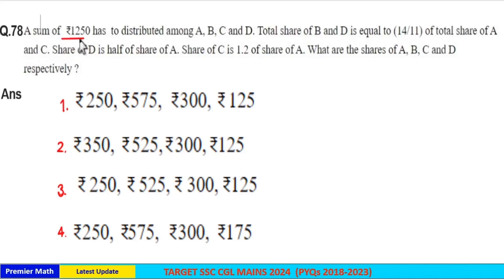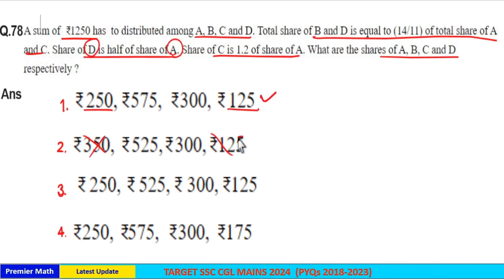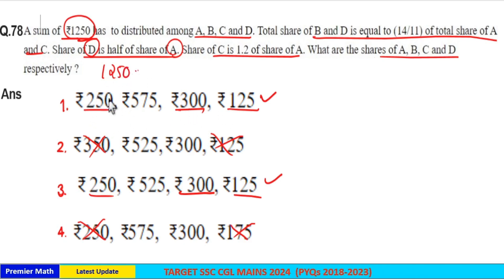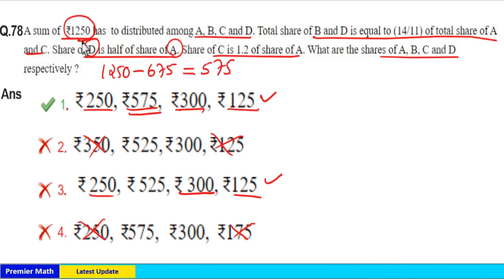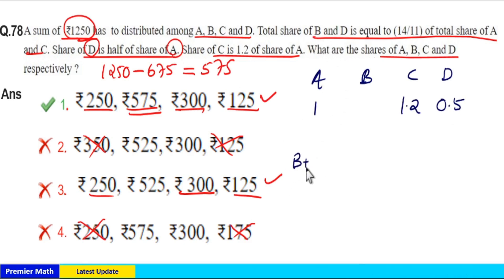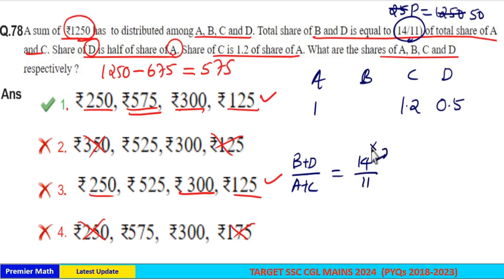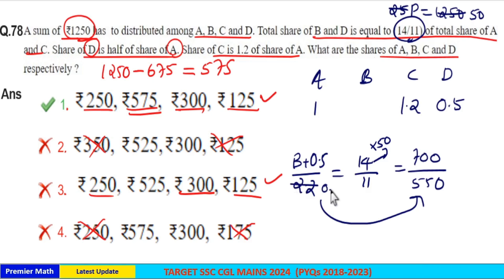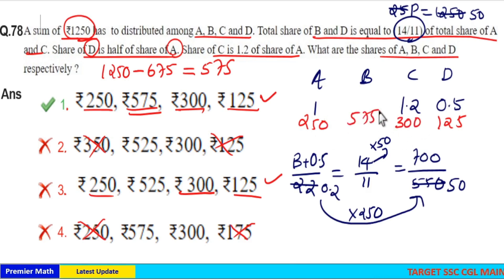A sum of Rs. 1250 has to distributed among A, B, C and D. Total share of B and D is equal to (14/11)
00:00 A sum of Rs. 1250 has to distributed among A, B, C and D. Total share of B and D is equal to (1411) of total share of A and C. Share of D is half of share of A. Share of C is 1.2 of share of A. What are the shares of A, B, C and D respectively ?